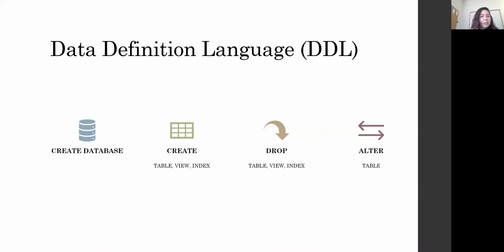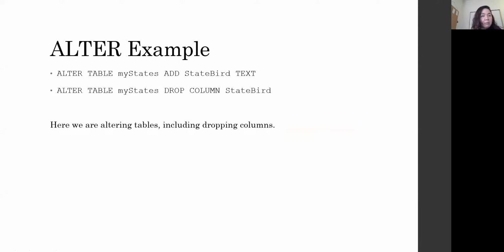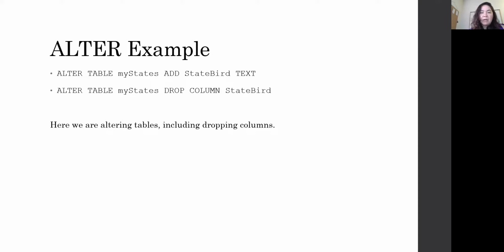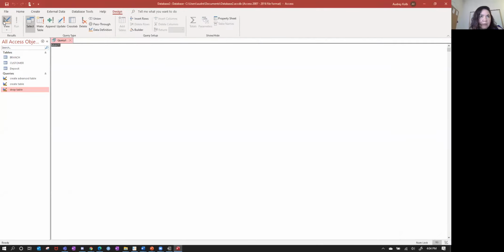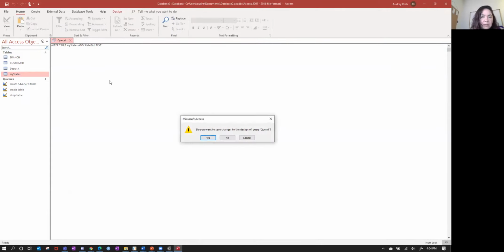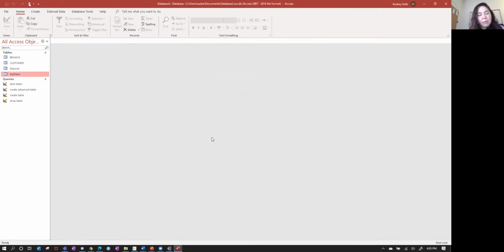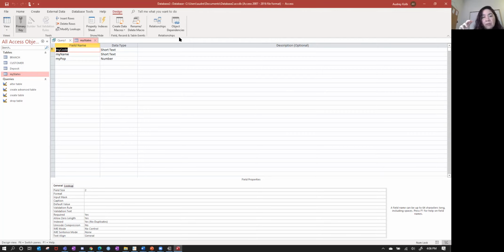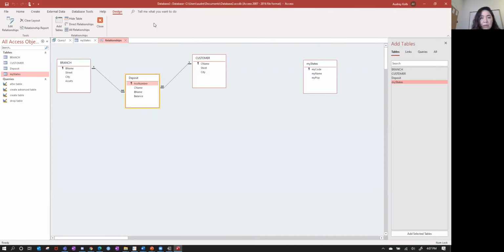W05 09 alter table